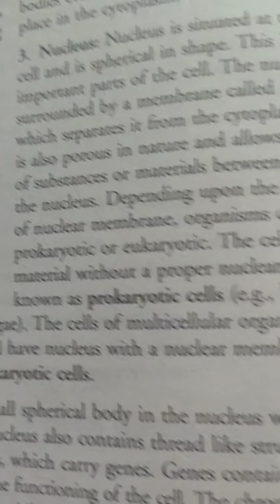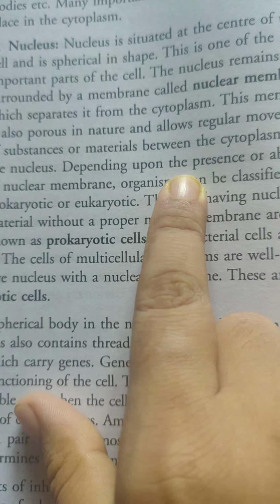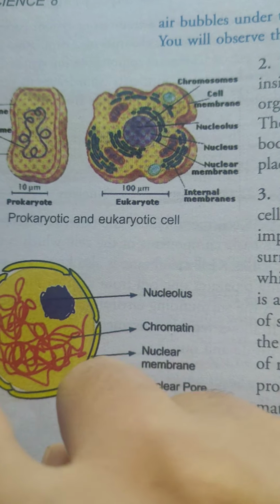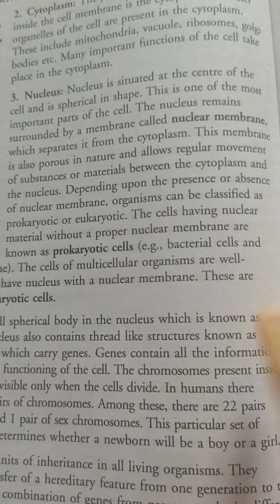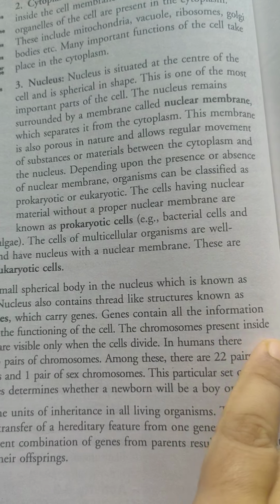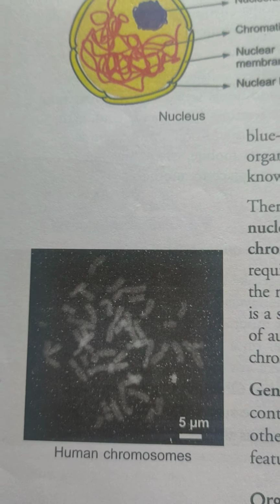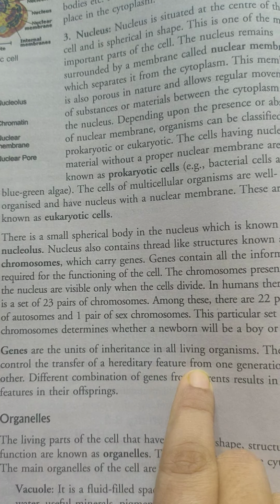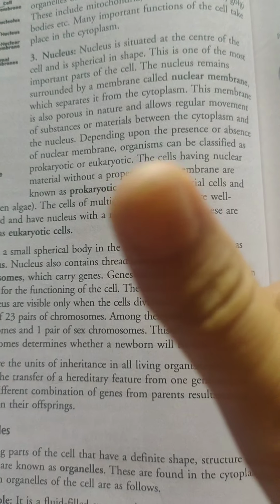Nucleus || Nuclear membrane|| prokaryotic and Eukaryotic cells|| Chromosomes|| Gene